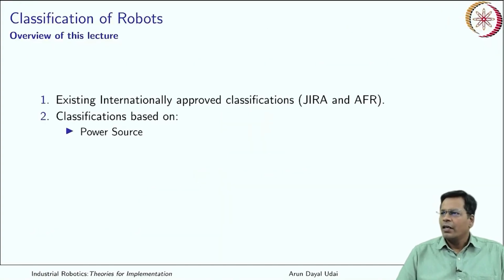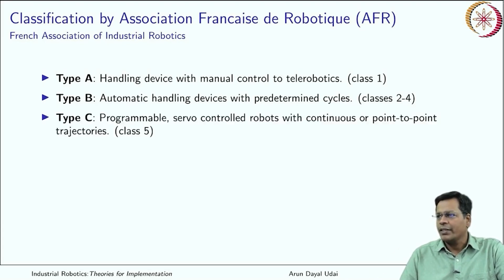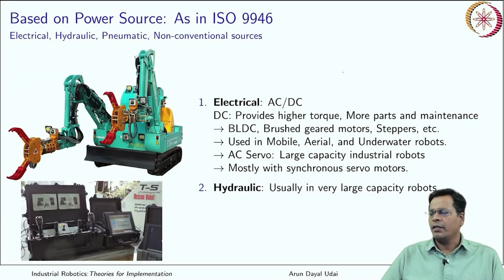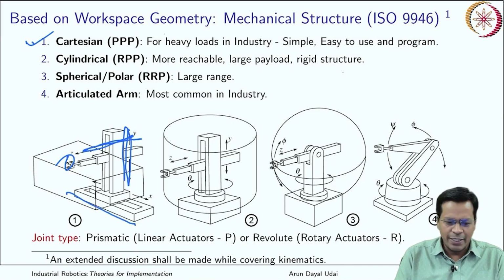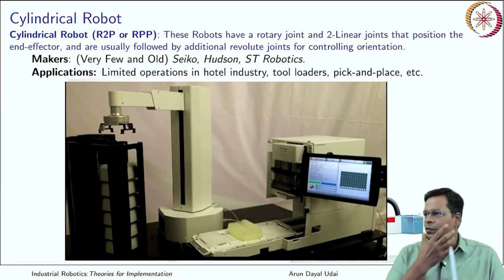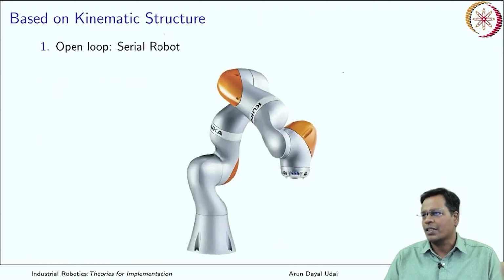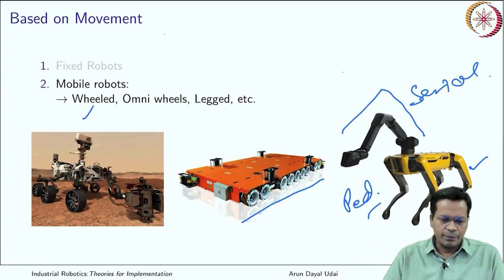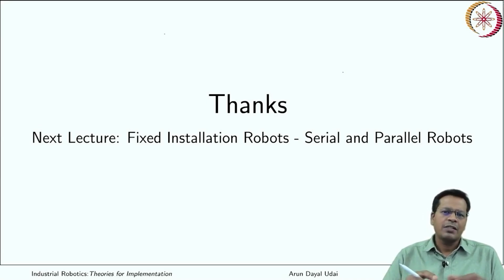Lec04: Classification of Robots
Name of Presenter: Prof. Arun Dayal Udai